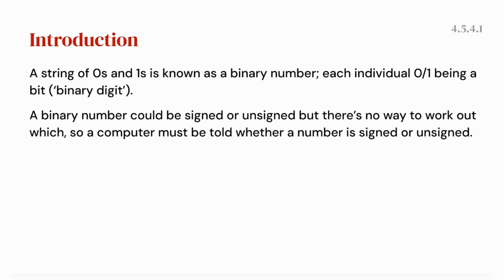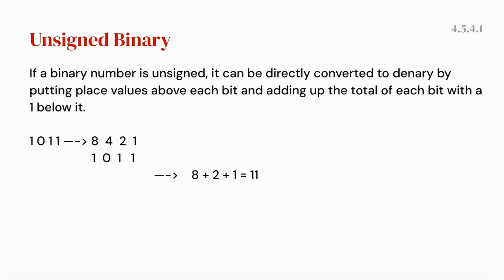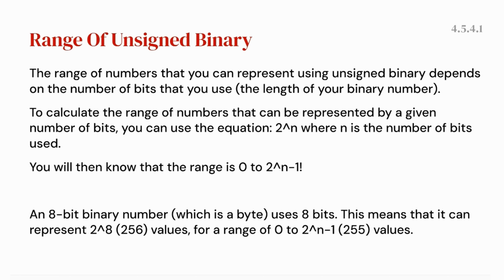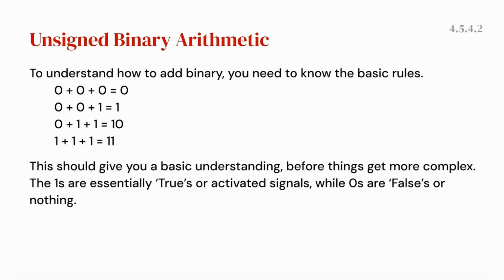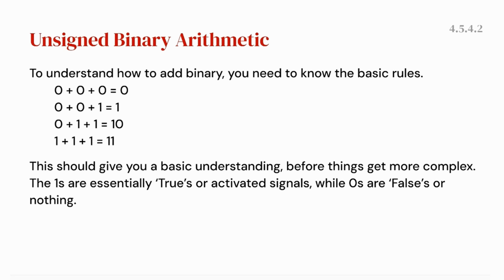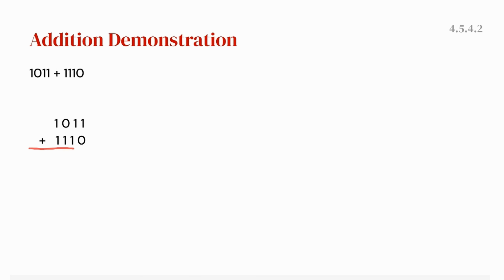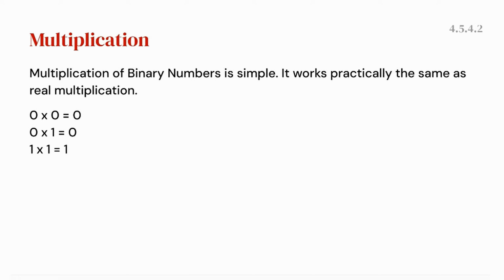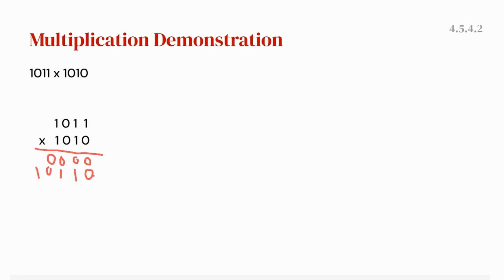How To Do Maths With Binary! (Binary Number System Part 1 of 3)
This is Part 1 of 3 for the 4.5.4: Binary Number System section! We'll learn about Unsigned Binary, its arithmetic and how to add/multiply using it! All of this knowledge is required for the AQA A-Level Computer Science course.

We'll answer the following questions:
- What is Unsigned Binary?
- How many numbers can be represented?
- How do I add/multiply using Unsigned Binary?
- And more!

Chapters
0:00 Disclaimer
0:20 Introduction
0:53 Unsigned Binary
1:19 Range Of Unsigned Binary
2:16 Unsigned Binary Arithmetic
3:14 Addition Demonstration
4:11 Multiplication + A Demonstration

I hope you learn something in this video! Goodbye! :)